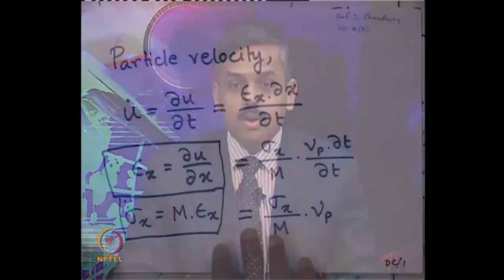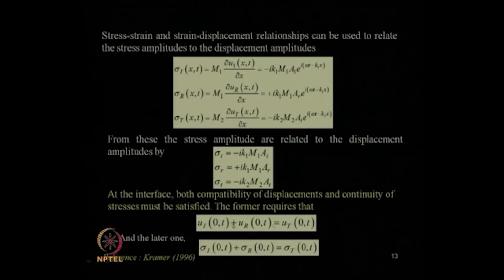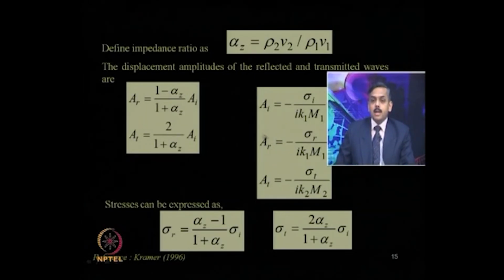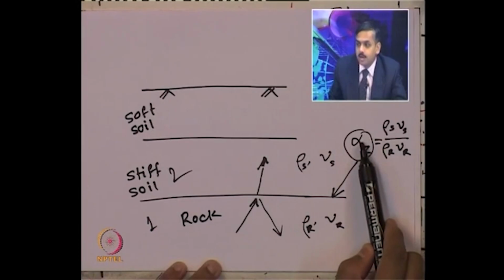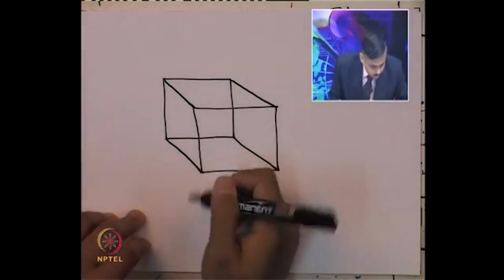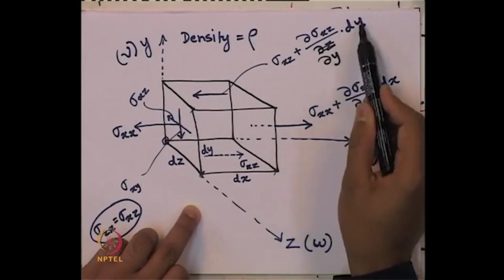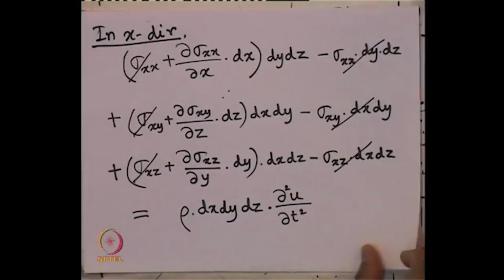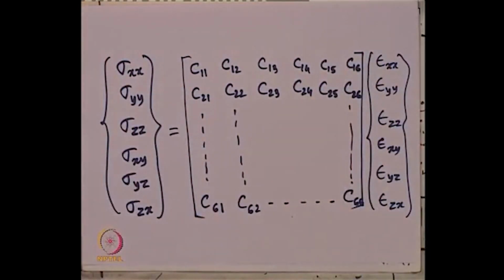L19-Wave Propagation (continued) part –III